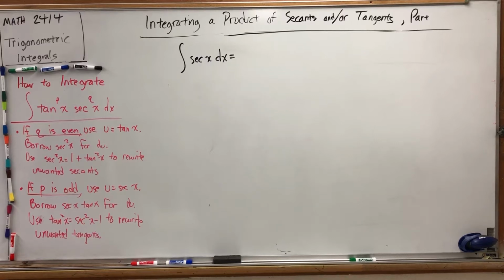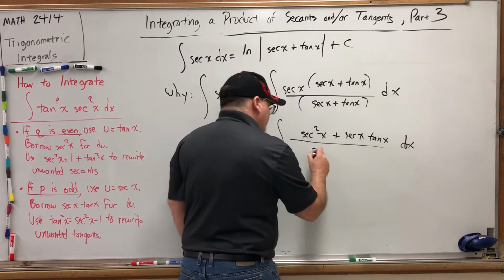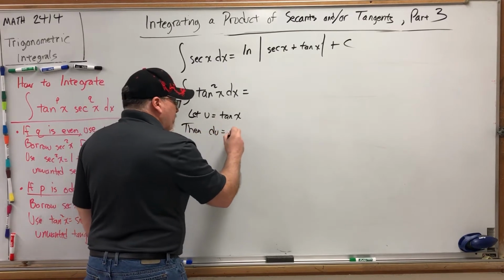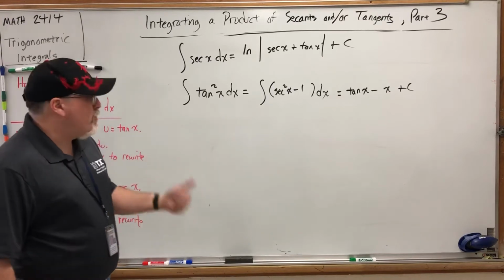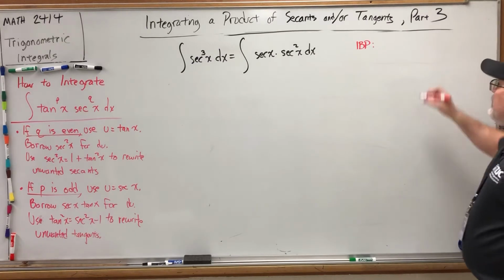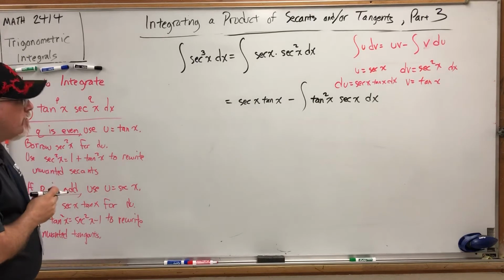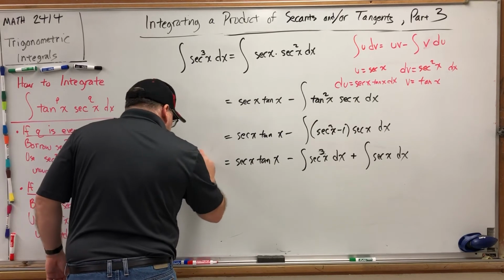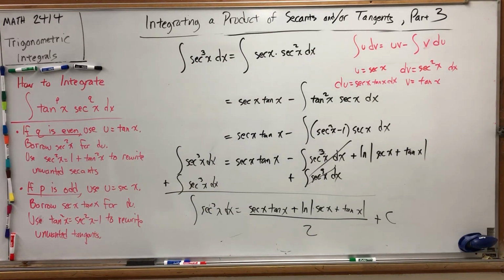MATH 2414 - Trigonometric Integrals (8): Integrating a Product of Secants and/or Tangents (Part 3)